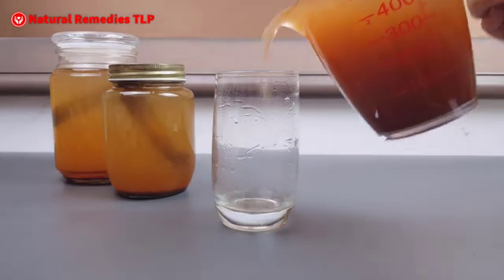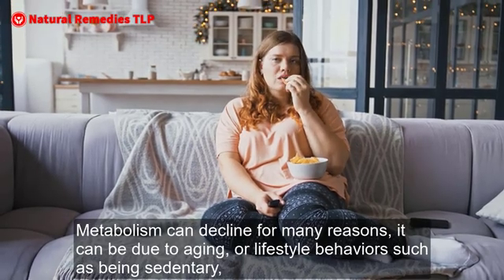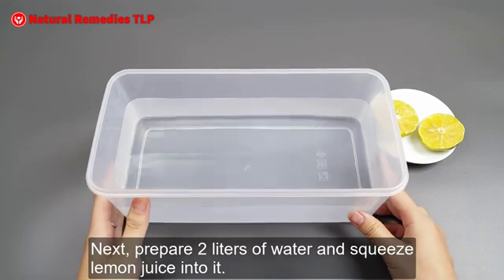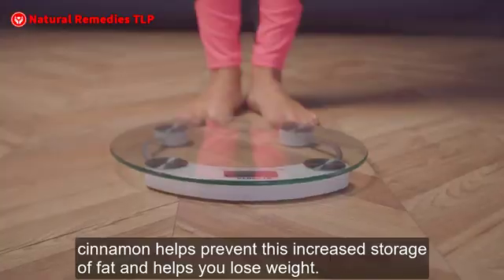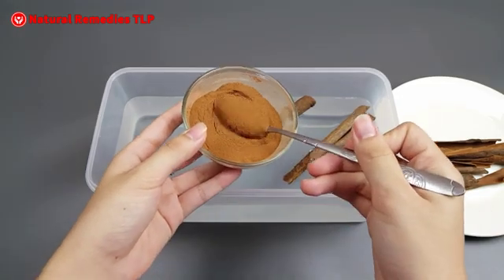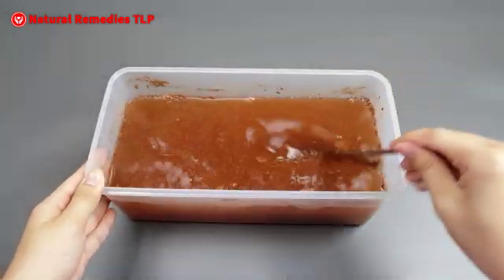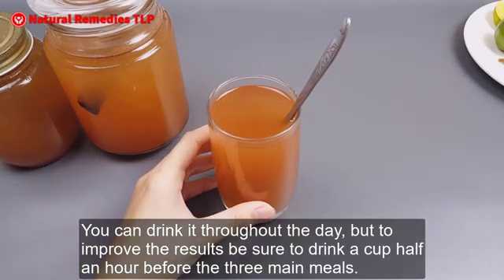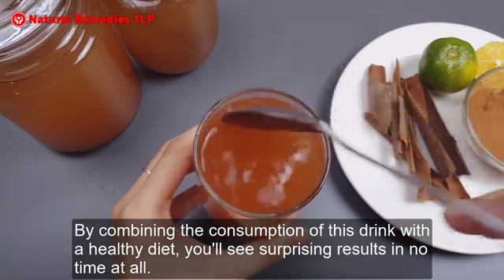Strongest Belly Fat Burner Drink - Burn Belly Fat in 48h - No Diet No Exercise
Strongest Belly Fat Burner Drink - Burn Belly Fat in 48h - No Diet No Exercise. Lose Belly Fat is the wish of many women, if you are also looking for a way to Lose Belly Fat quickly, try this drink right away, it will help you Lose Belly Fat in 48 hours